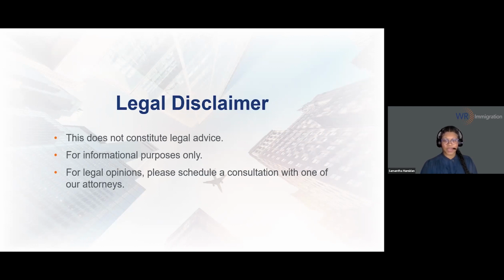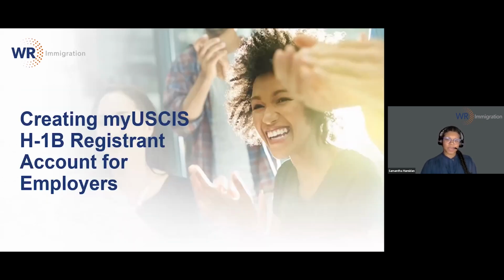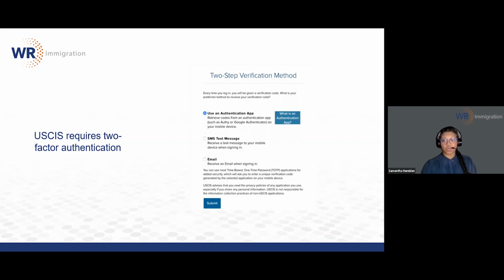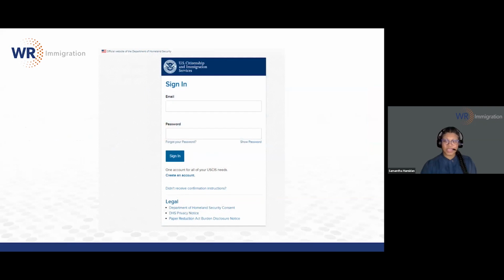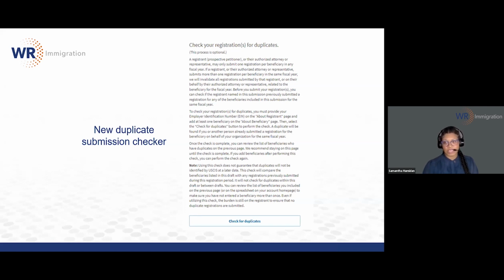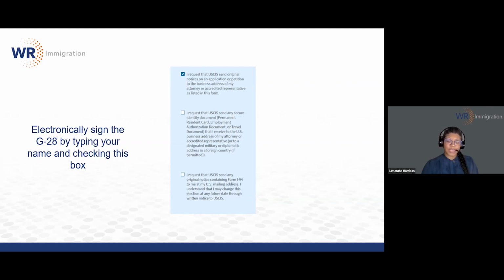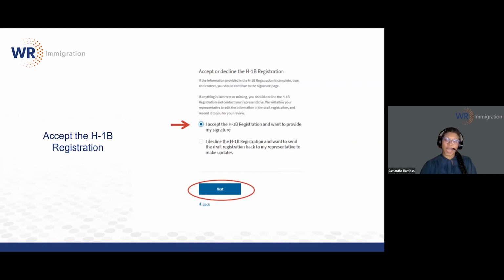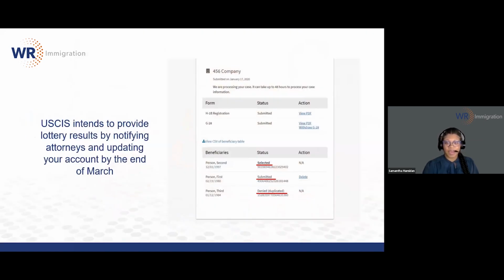USCIS Cap H-1B Electronic Registration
In this video, WR Immigration gives an overview of the H-1B Electronic Registration process.

for more information about Immigration Law.